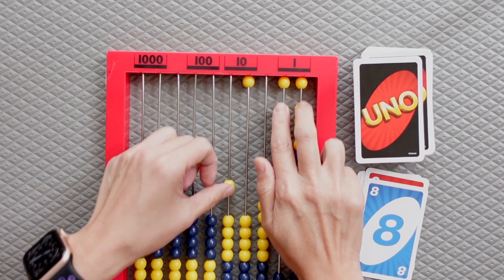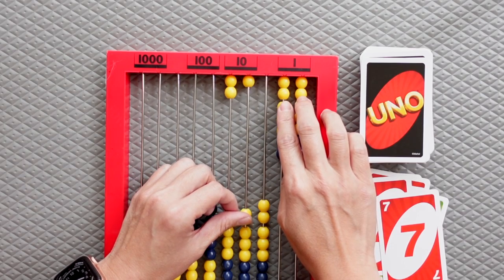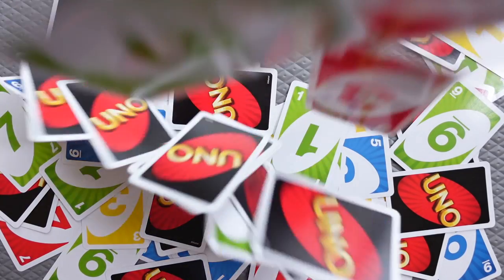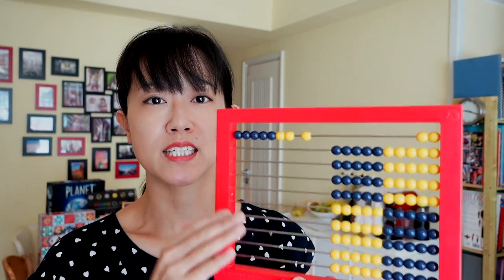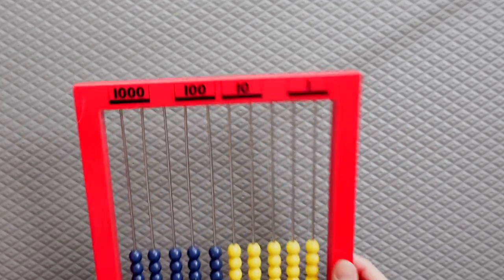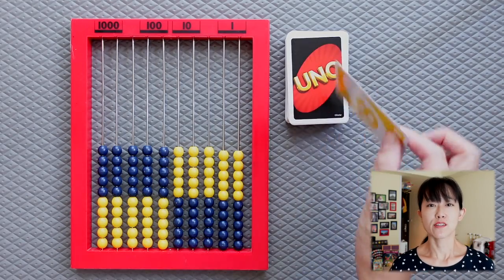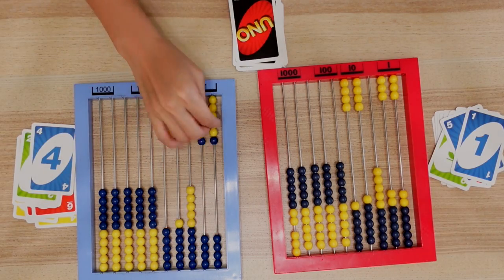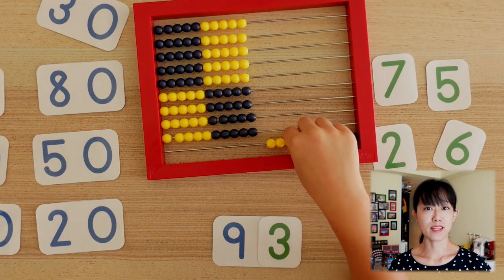Gameschooling Math | PLACE VALUE game for Grade 2: Ones Tens and Hundreds with UNO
TRADE UP! is a math card game using UNO cards to practice addition, place value as well as trading using a Desktop Abacus. This game physically incorporates the trading concept for the correct place value of numbers.

⏰ Timecodes ⏰
00:00 Intro
00:06 What is TRADE UP?
00:28 Who is this game for?
00:41 Why is TRADE UP useful to play?
01:27 What You'll Need
01:32 Our favourite Math manipulative: Learning Resources 2-Color Desktop Abacus
02:13 Game Play
02:40 Digital Desktop Abacus
03:46 Modifications

📒 Show Notes  📒
1️⃣ Learning Resources 2-Color Desktop Abacus